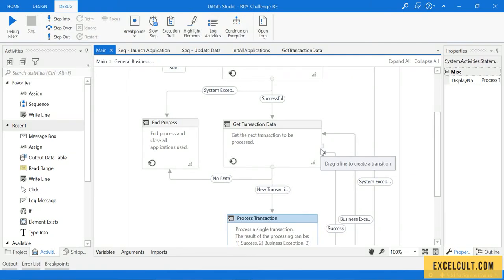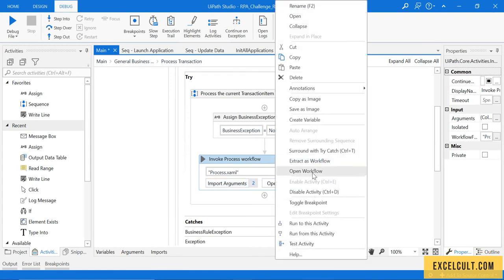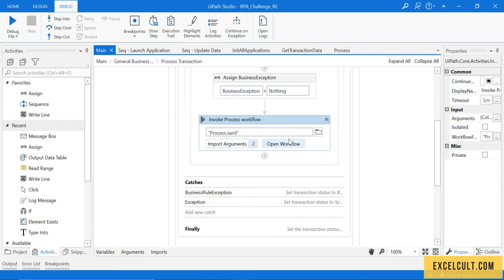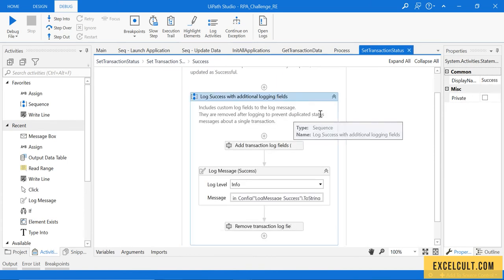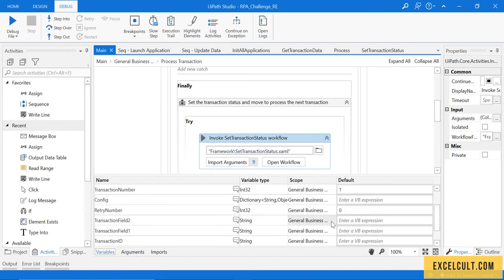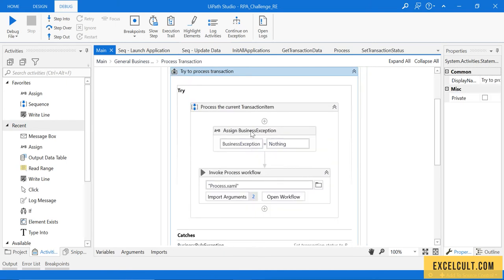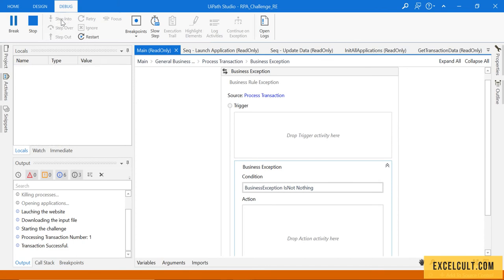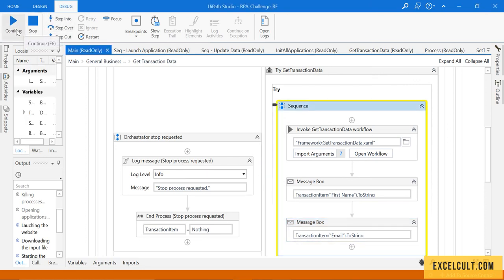Course Project 4 - Configuring Process Status And Set Transaction State - Part 13